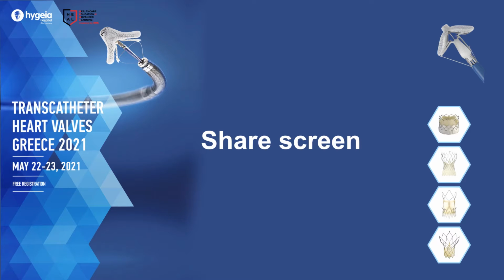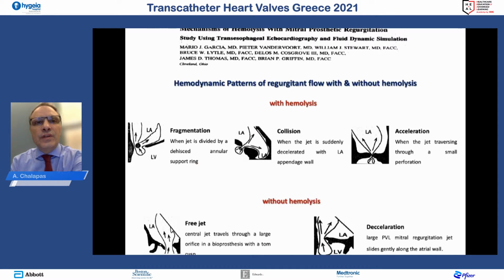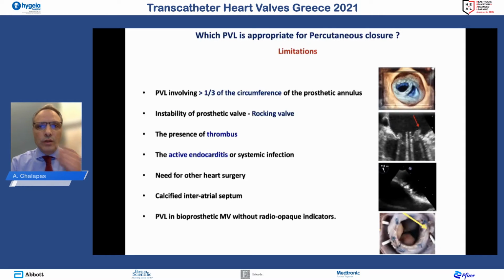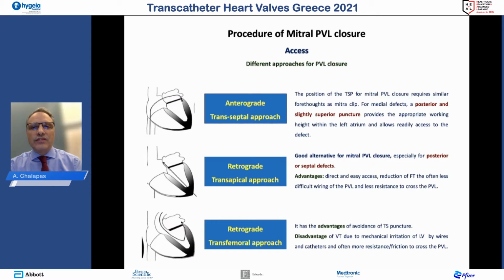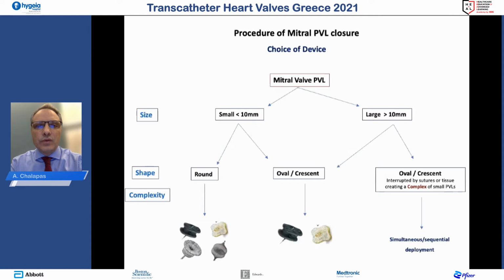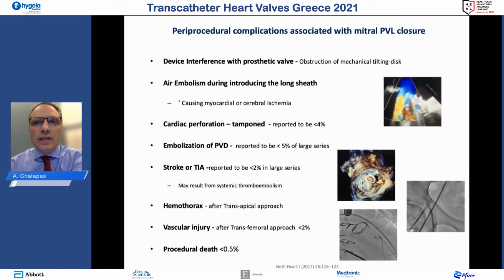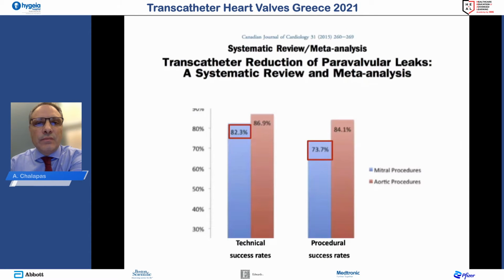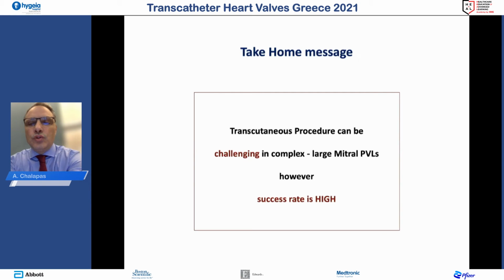Chalapas Antonios THV CONGRESS 2021